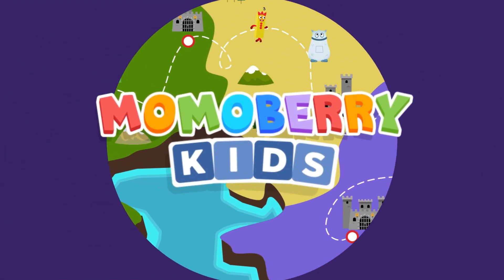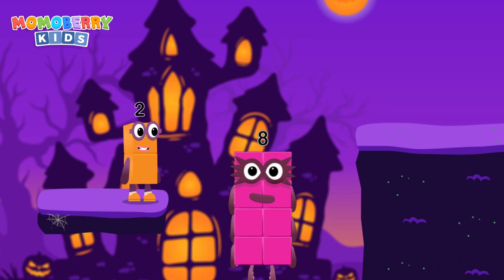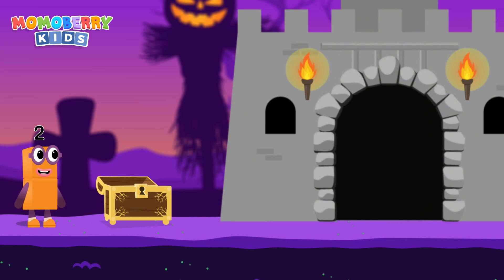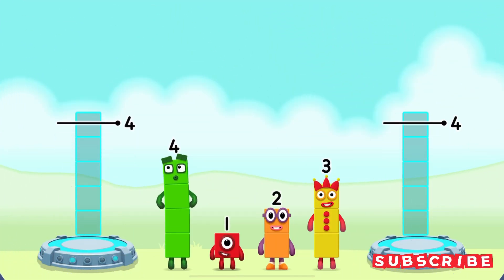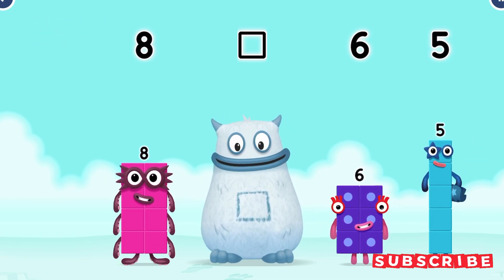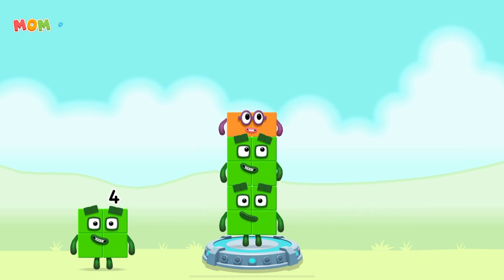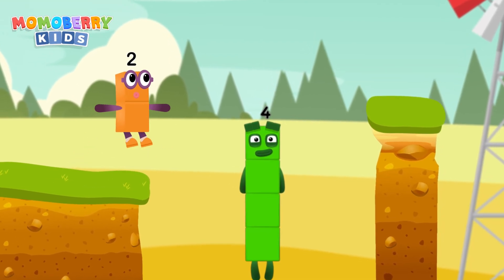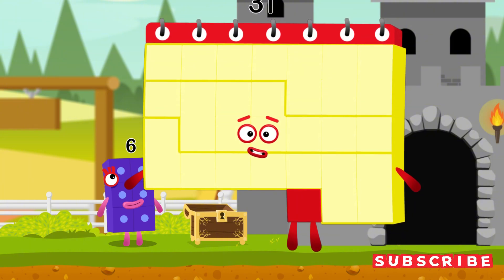Numberblocks Halloween, Forest, barn Farm - Numberblocks Adventure 2 to find 31 | Number Fanmade